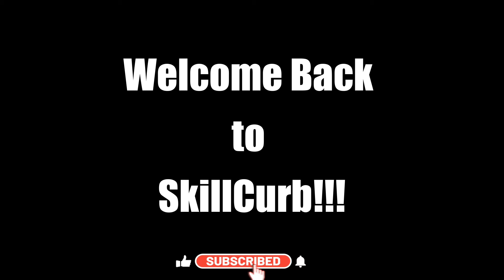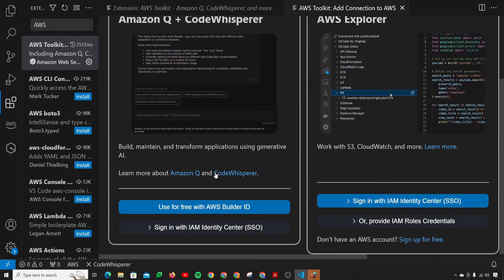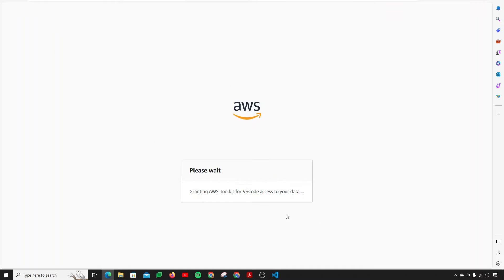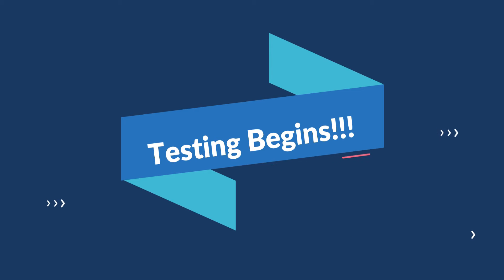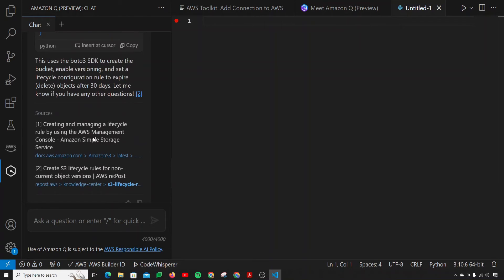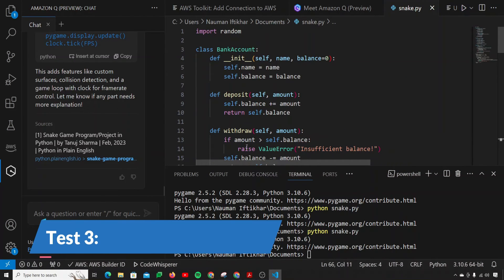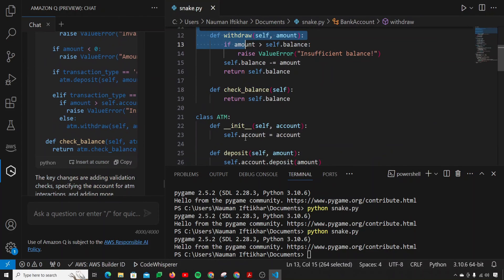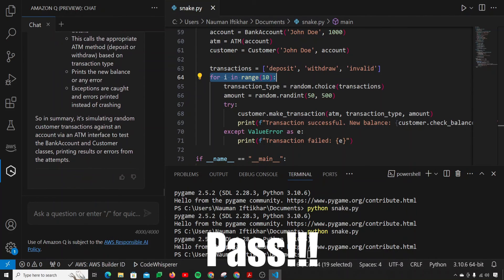Install & Test Amazon Q in Visual Studio Code | AI–powered assistant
In this video we will show you how to install Amazon Q you AI Powered Coding Assistant on to your VS Code and then test it by giving it 5 different coding exercise.